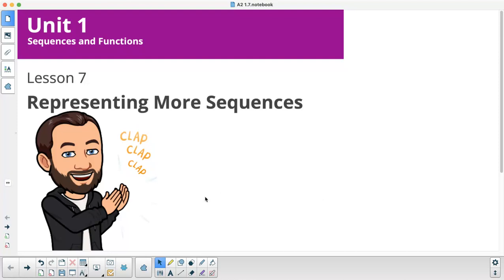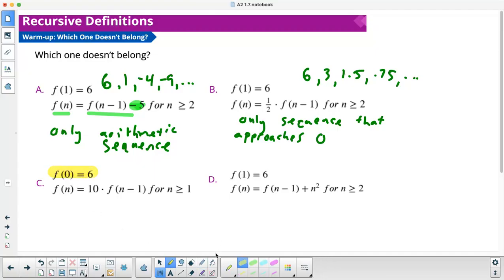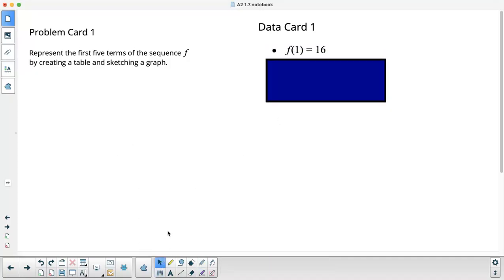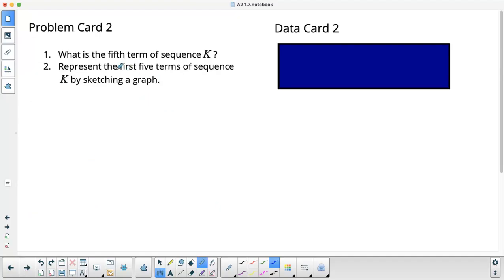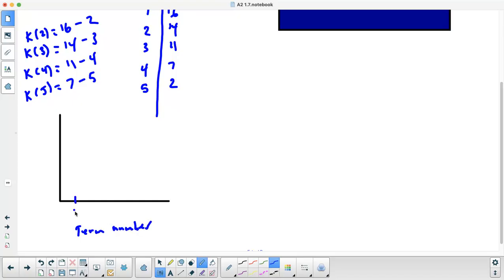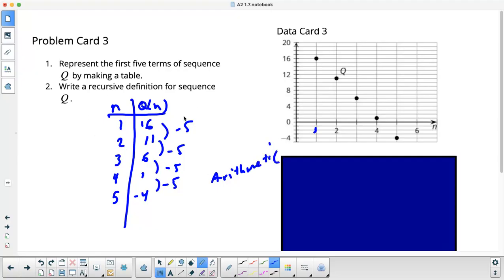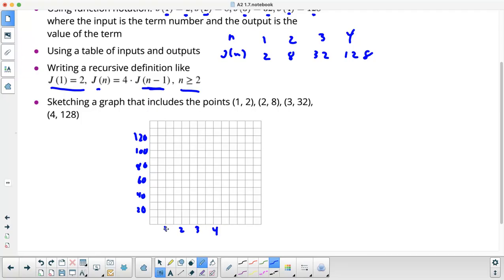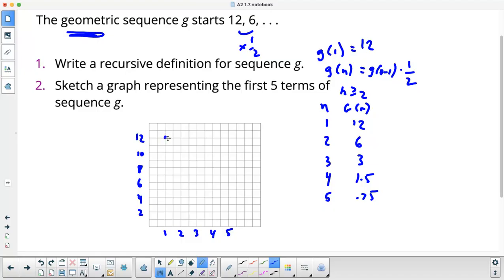Illustrative Math | Algebra 2 | 1.7 Lesson